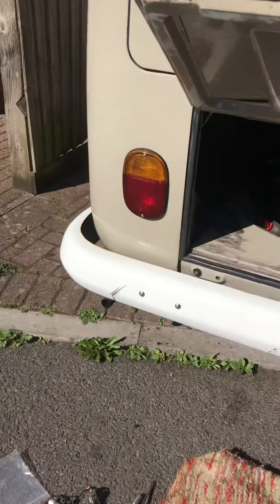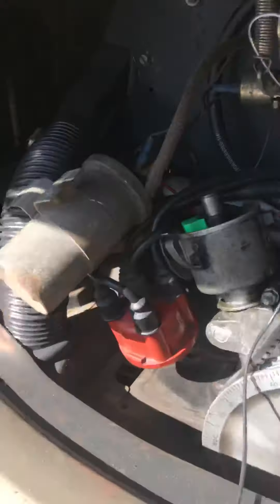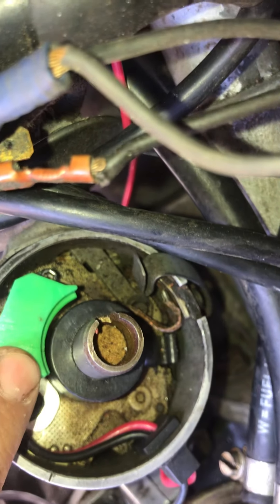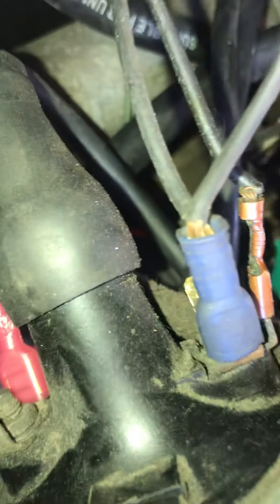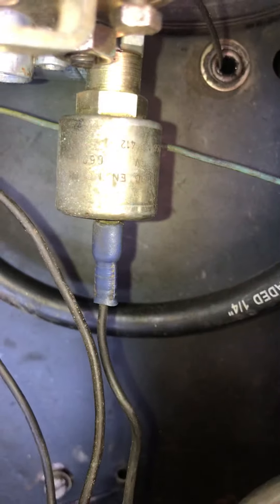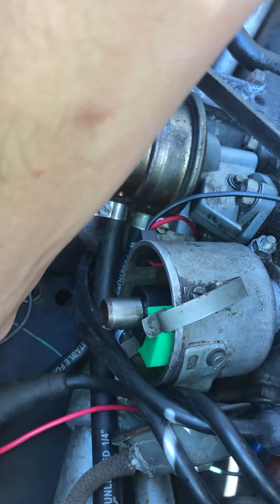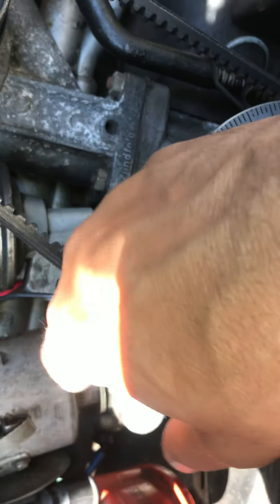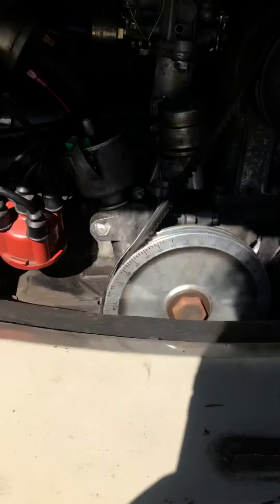Vw t2 cheap eBay electronic ignition module and coil wrong way